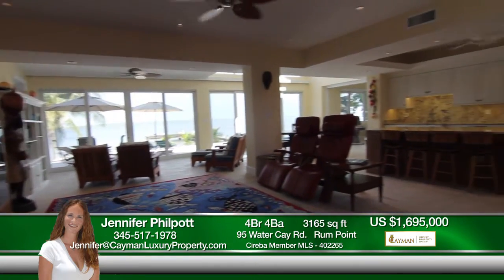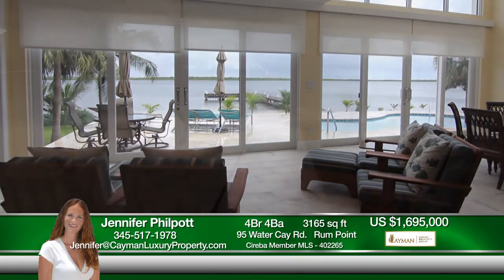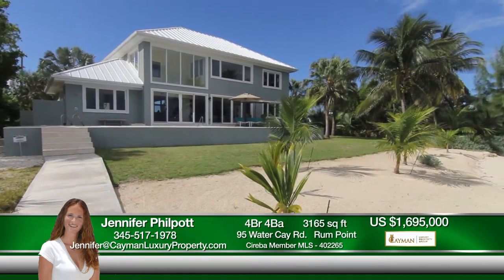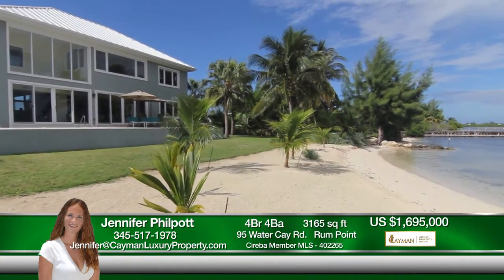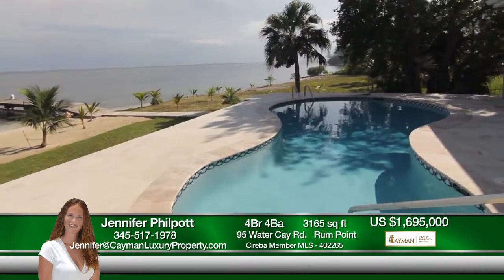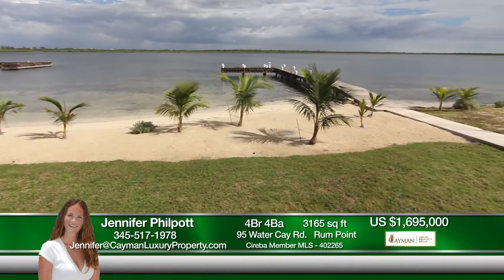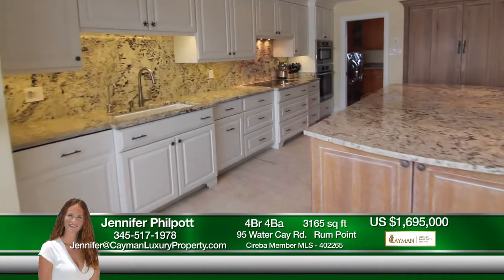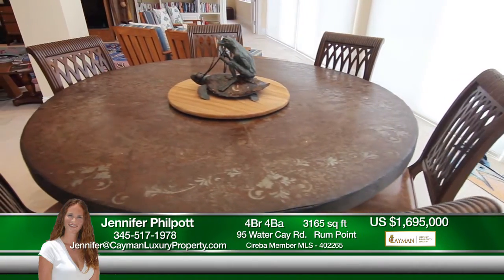Eden Kai, Grand Cayman